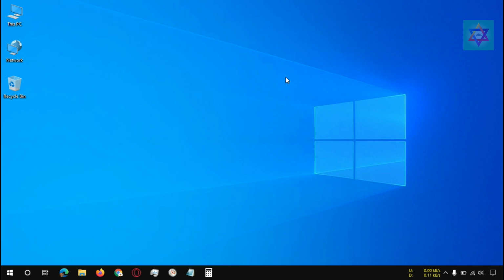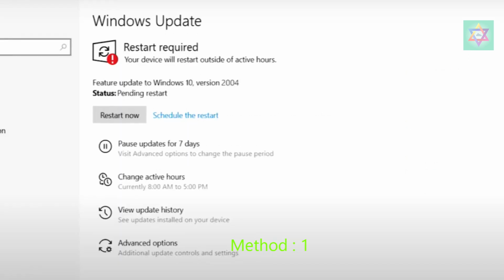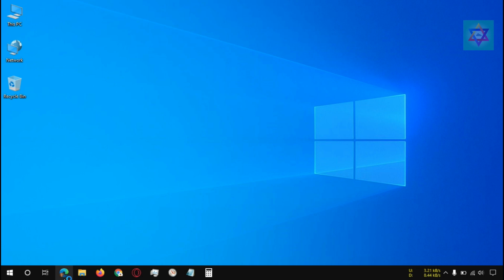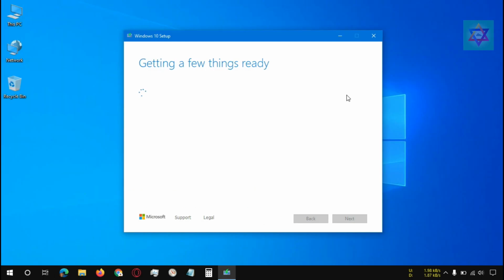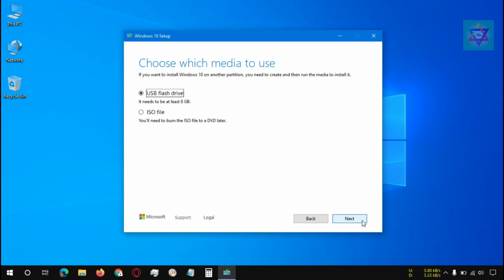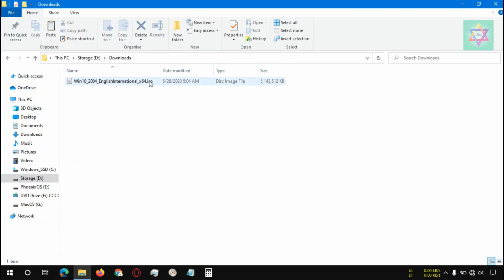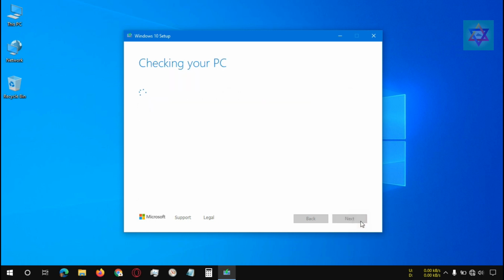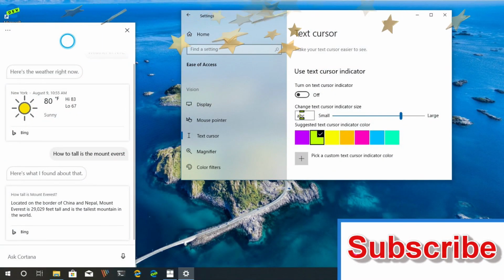How to get Windows 10 May 2020 Update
Manually Update windows 10 2004 May 2020 Update and troubleshooting
Method 1 Shows update from windows settings
Method 2 shows update from ISO file 1:24

This update do not Delete your file, Application installed in your PC.
This method work for windows 10 update not only for 2004 build

1:24 - How to download official ISO file from microsoft website. (in method 2)
In this update Gaming performance improved a lot.
If you have very poor network install download manager (IDM+ or ADM) in your Mobile Phone visit windows 10 download site shown in video it provide direct ISO file (in pc it provide media creation tool). you can pause and resume without any error download part of the ISO file each day.